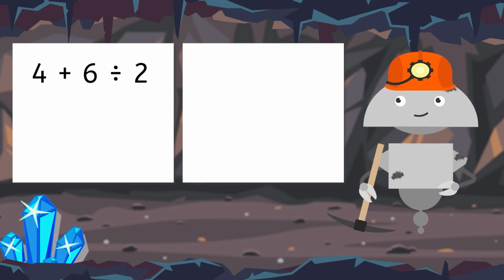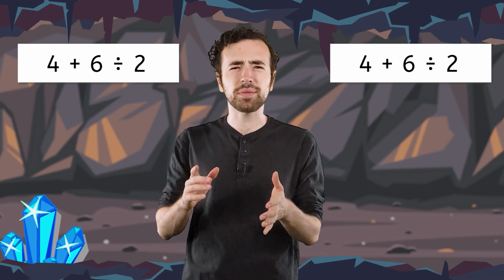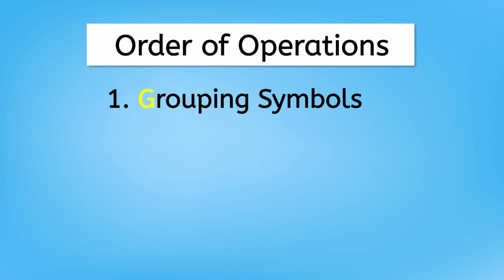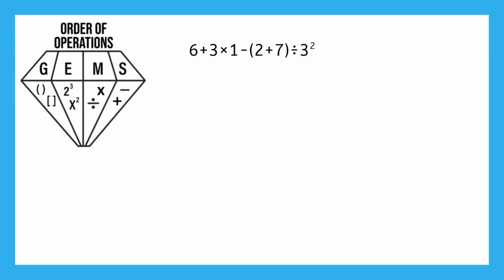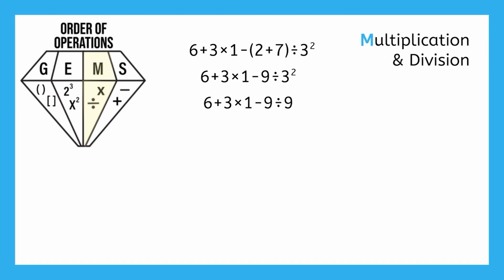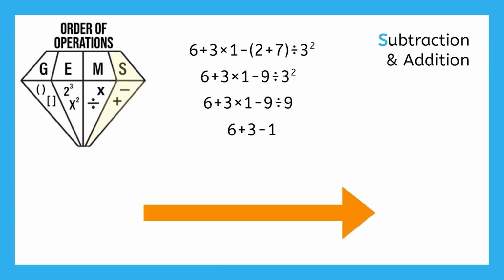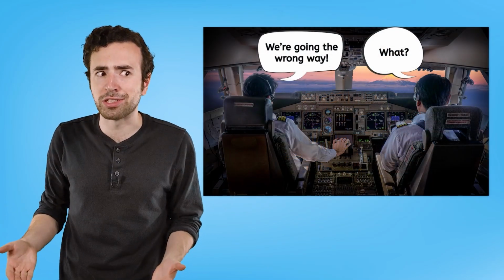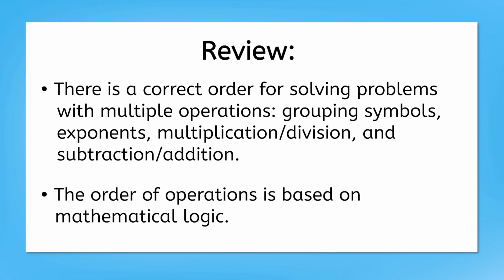Introduction to Order of Operations - The Rules of Order in Math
In this math lesson, students will review the order of operations and apply it to solve expressions accurately. This lesson is from Miacademy’s Math: Level G course.